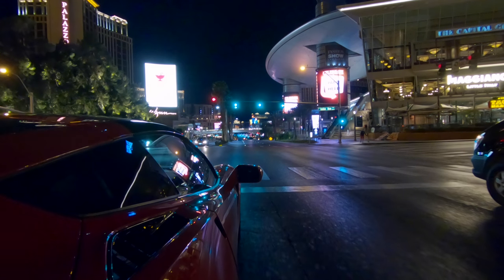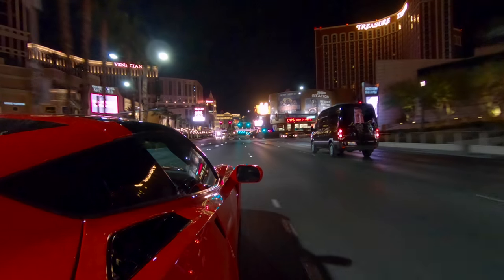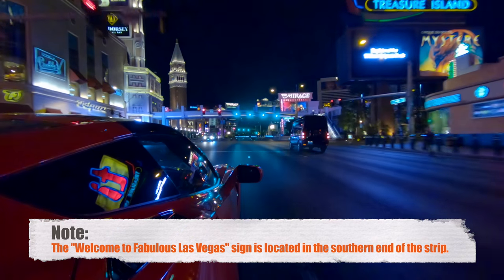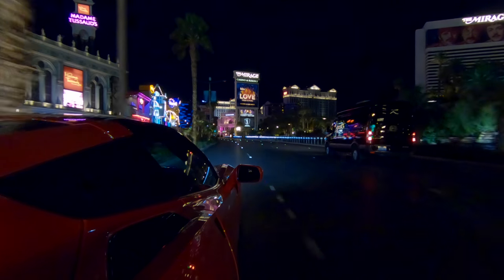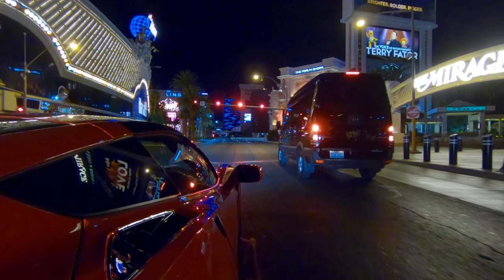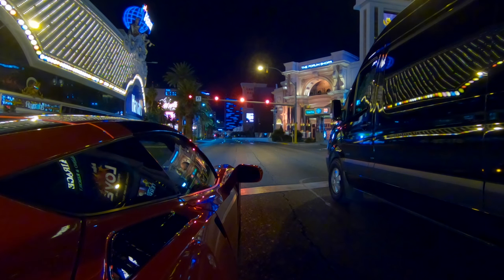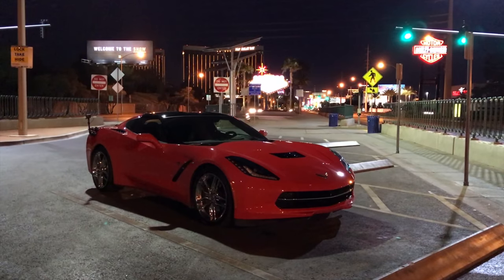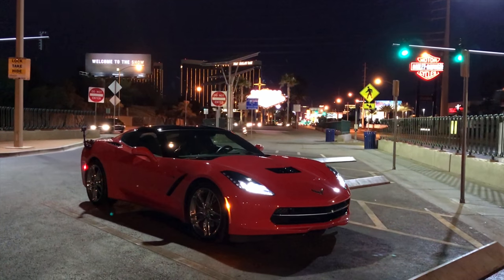Amazing drive through the Las Vegas Strip at night (4am)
I go cruising the Las Vegas Strip at 4am.
(Leaving a like really makes me happy)
I already have the Las Vegas Strip in my playlist about America's Scenic byways, but that was in the daytime and I think that I needed a nighttime as well.

So I drive from the parking garage at Encore down to the "Welcome to fabulous Las Vegas" sign and back again at 4 AM. I am driving in the Corvette Stingray that I rented from Hertz for this 2 weeks in the United States where I was spending time in Nevada and Arizona.
It a great chance to see all the neon lights when you are going down the Las Vegas strip at night, much more to see.